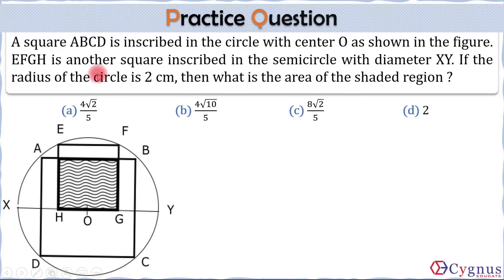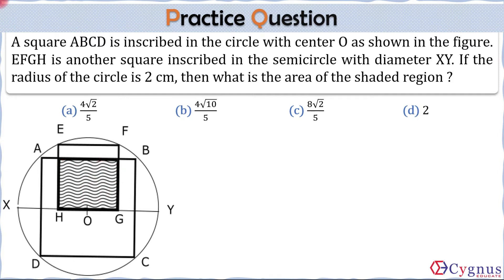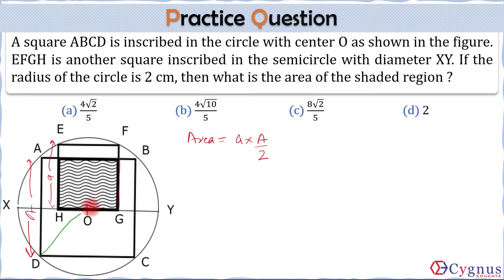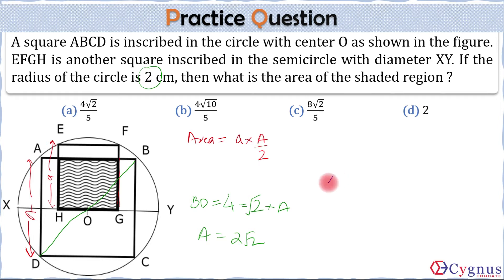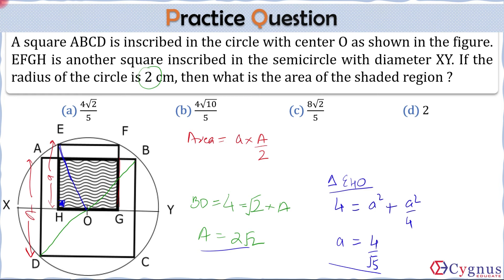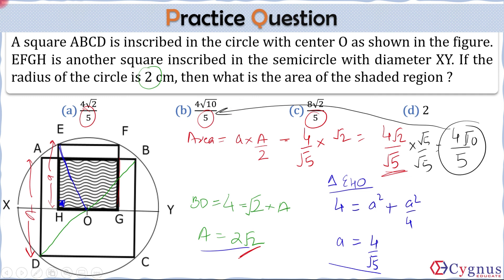Quant Question 20